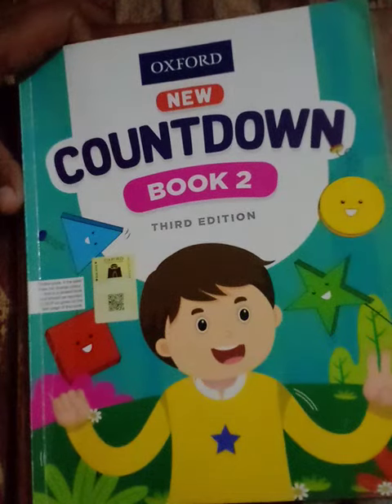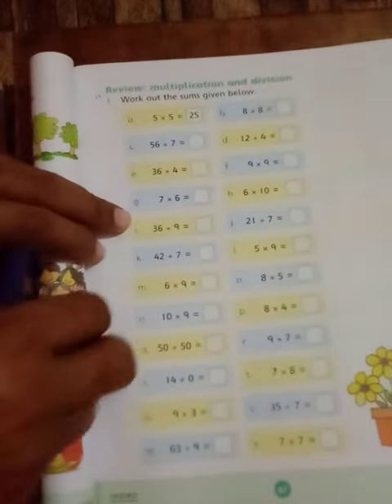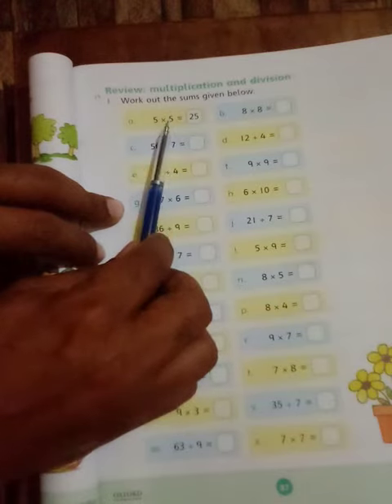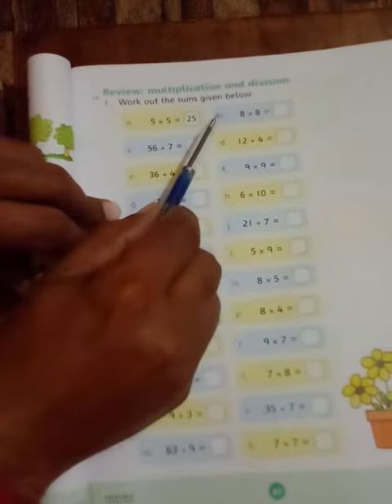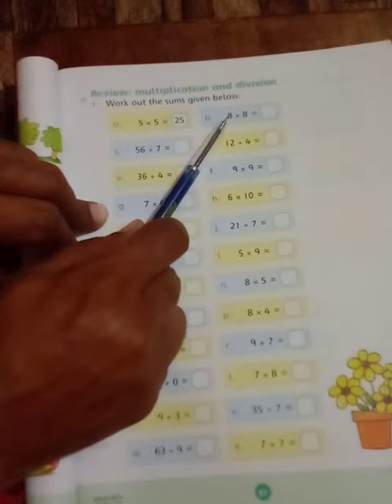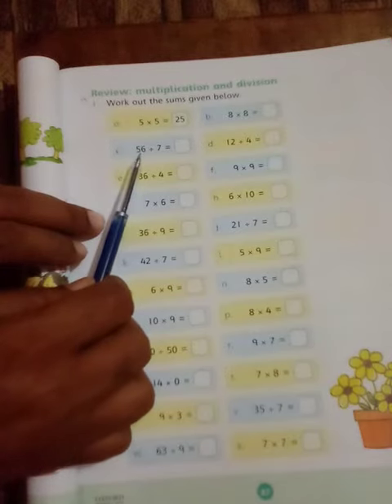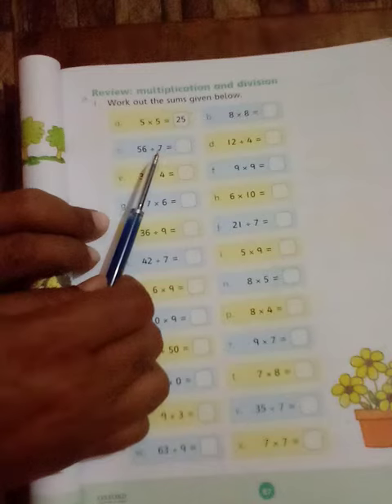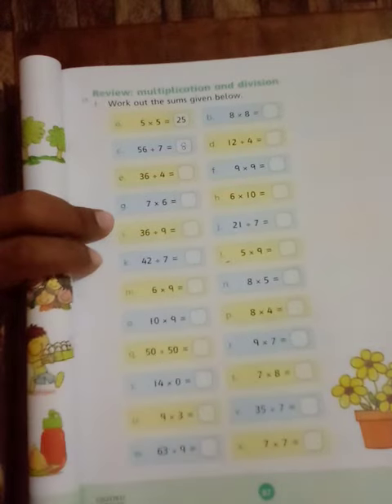Class II Mathematics Lecture 13, Dated 28 12 2020